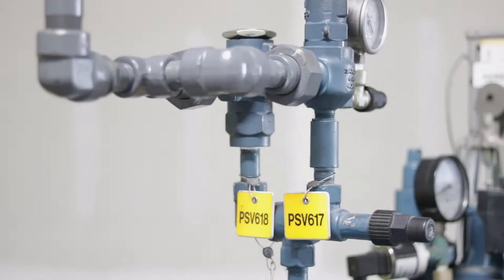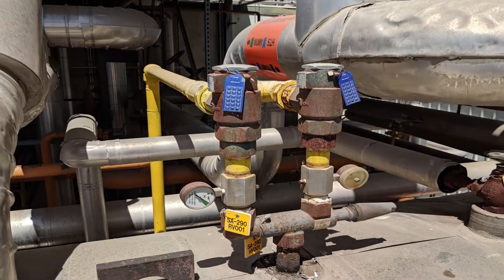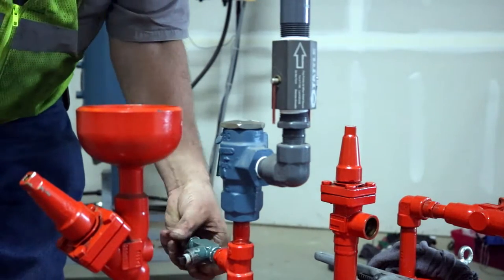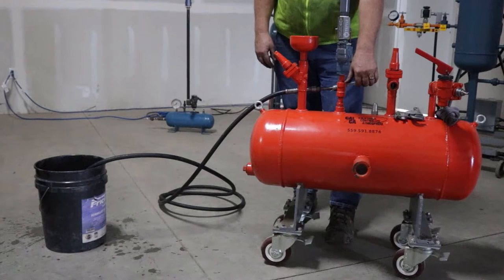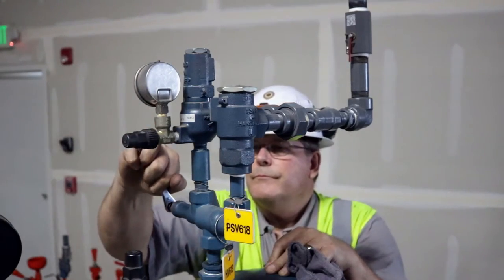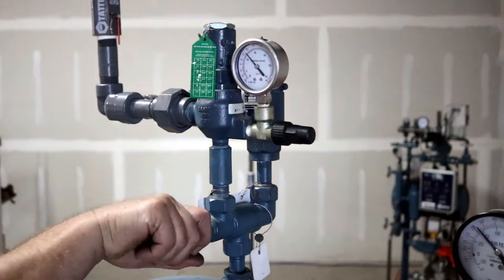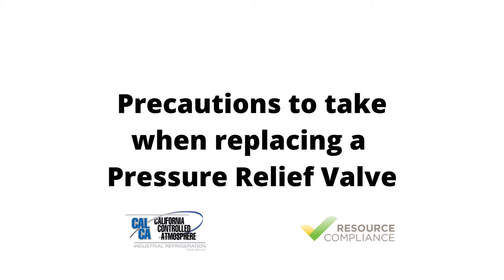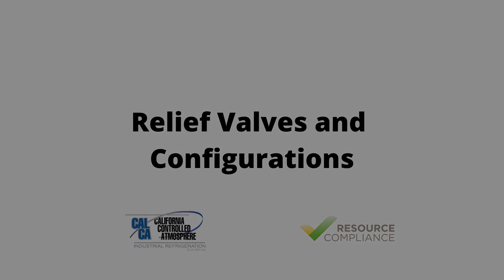Pressure Relief Valve Replacement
This video created by Resource Compliance and CalCA instructs on the best practices for replacing various Pressure Relief Valves on an Ammonia Refrigeration System.